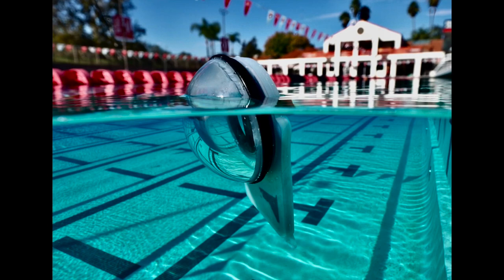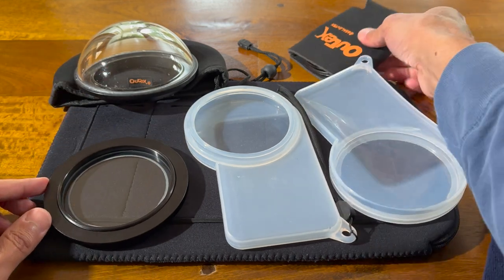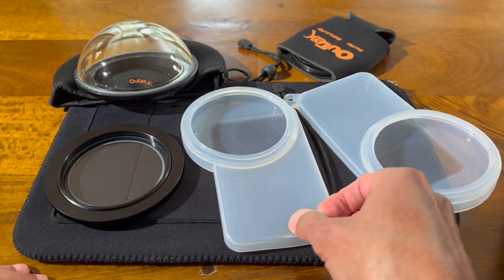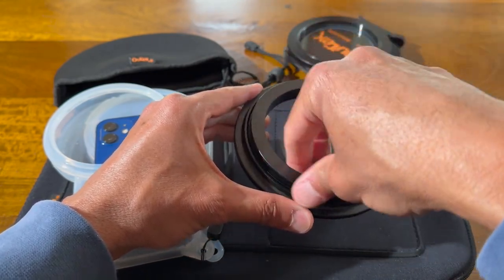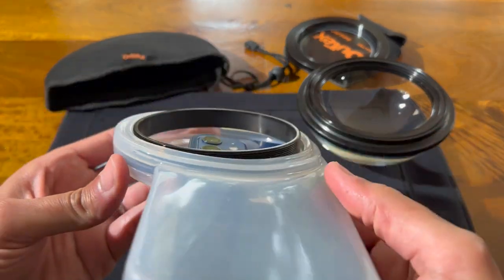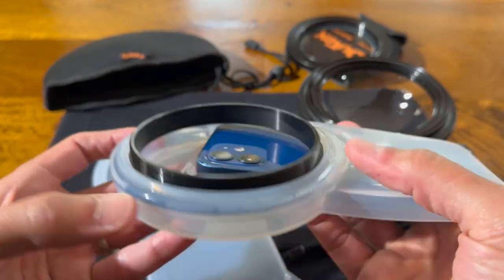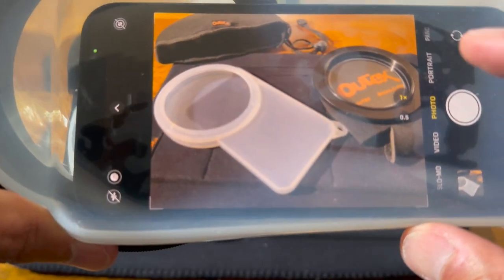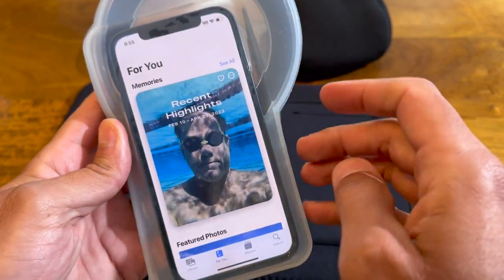Phone Dome Installation Video